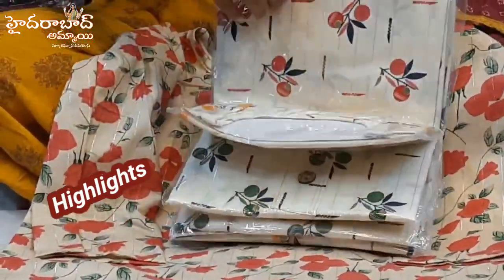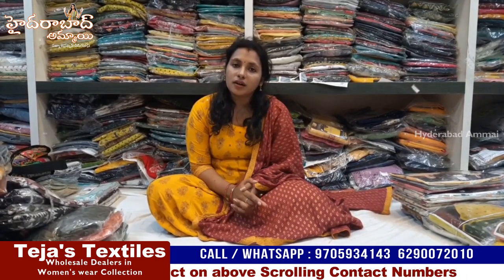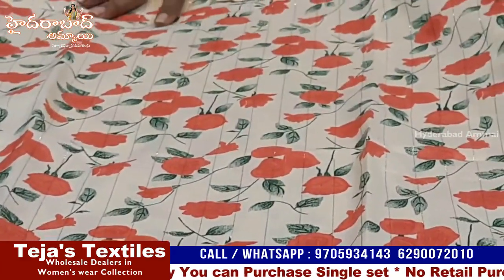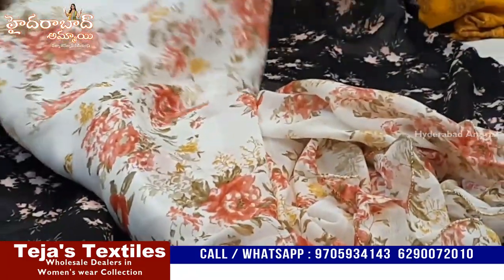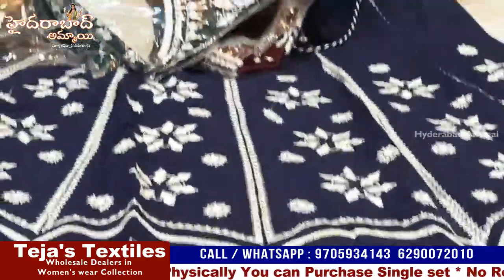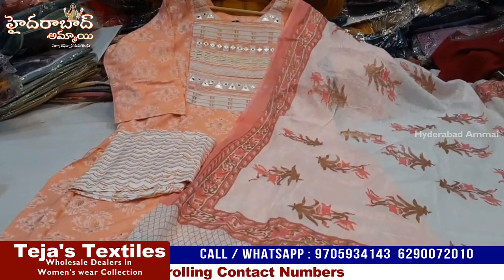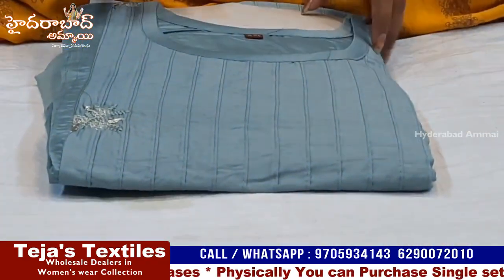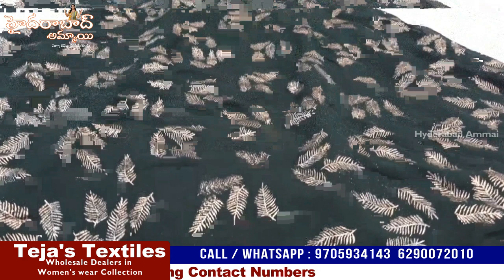Wholesale Exclusive Trendy Kurti Collection || Only Wholesale || Vijayawada Wholesale Cloth Market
Today I am going to explore Teja' Textiles wholesale Shop Exclusive Kurtis Collection.This shop having huge collections and good quality with low range. You have Video call & Transport facility available. For Online Purchases minimum bill Rs. 10,000/-

Address:
Teja's Textiles
Wholesale Dealers in Kurtis, Tops, Dress Materials &Fancy Sarees
Shop no: 170, Krishnaveni Wholesale Clothes Market, Panja Centre, One town, Vijayawada -520001
Call / WhatsApp